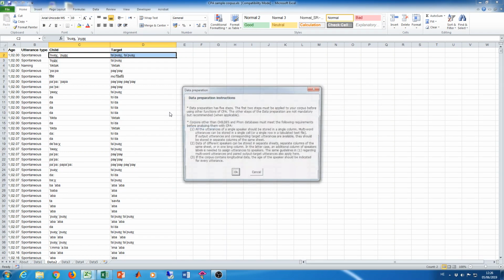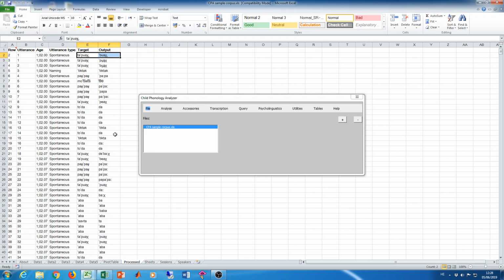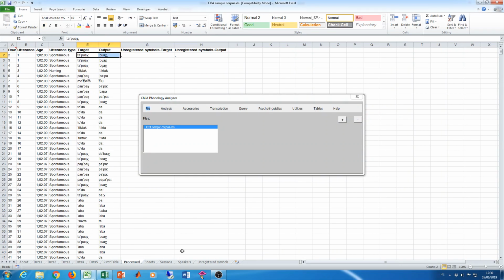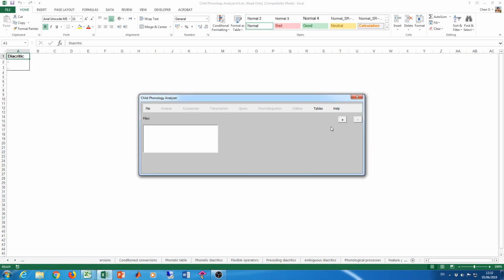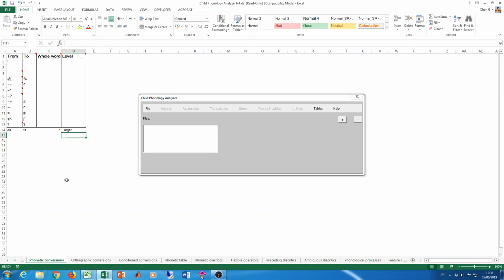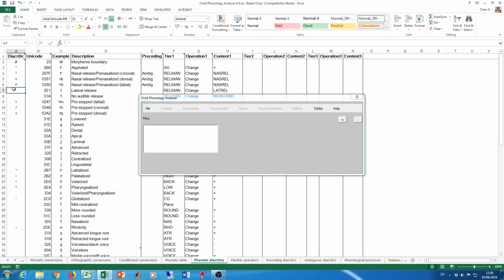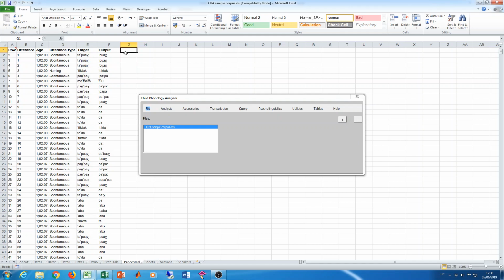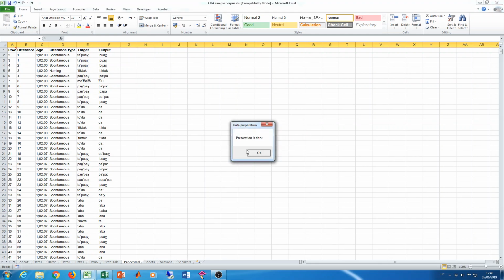CPA: Data preparation, part II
Data preparation macro: 3) Find unregistered symbols, 4) Convert strings, 5) Target-output mismatch analysis